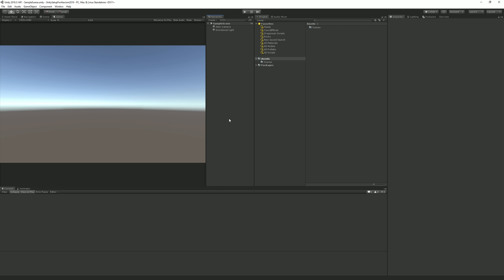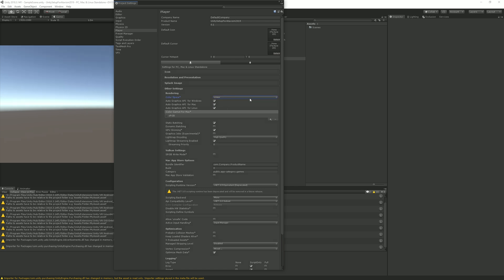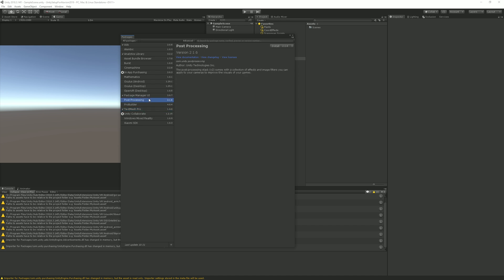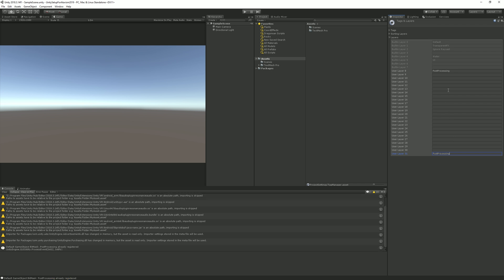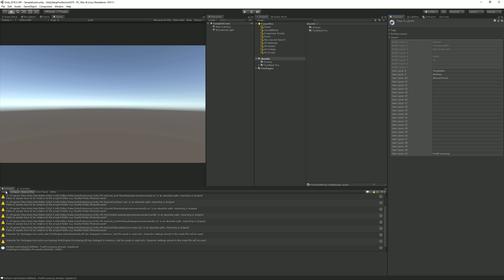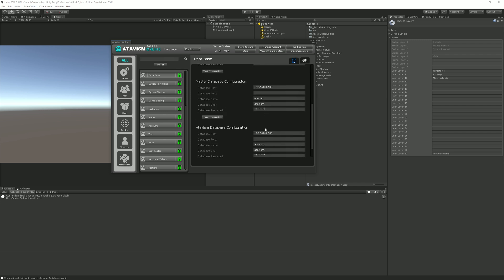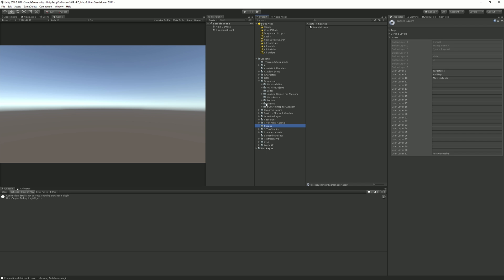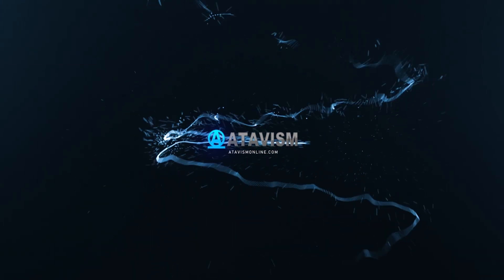Atavism Online - Atavism Client 2019.1.0 Installation (Unity 2018.2/2018.3)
Quick tutorial on how to configure Atavism Client in Unity project.